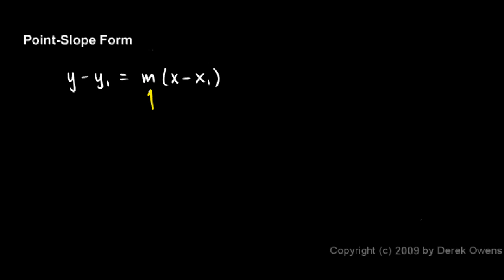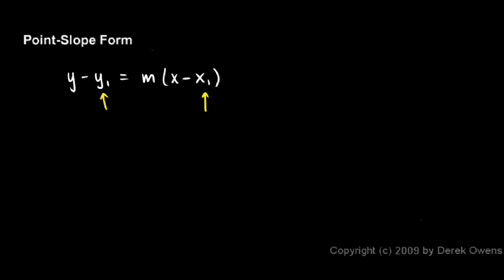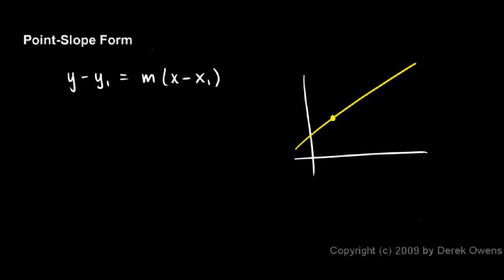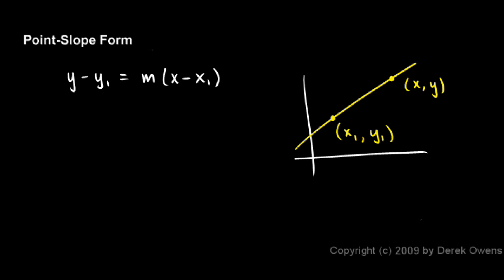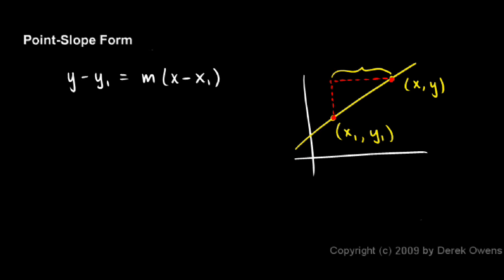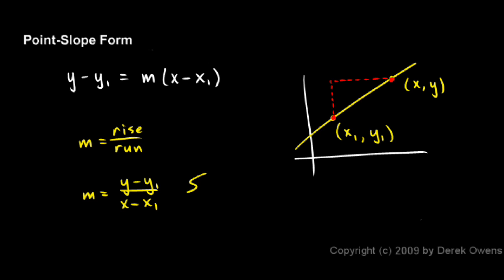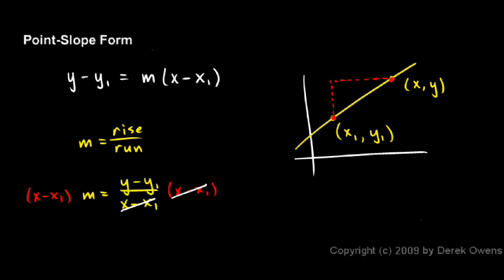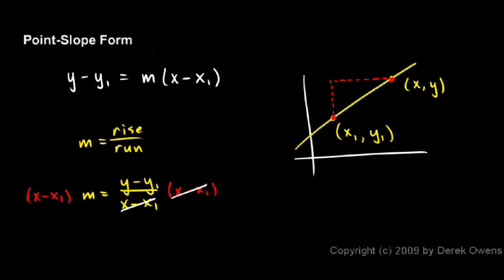Algebra Review 11.6 - Graphing Lines